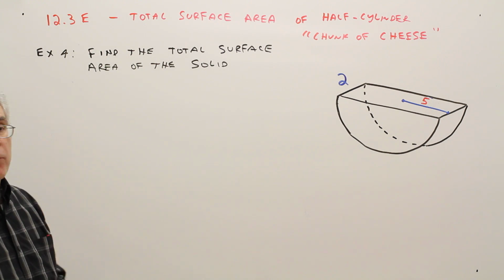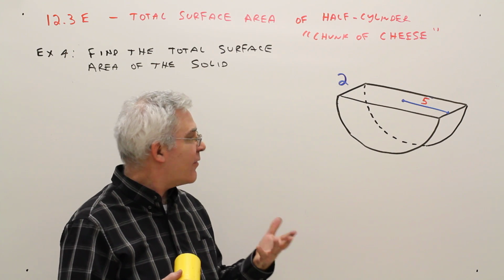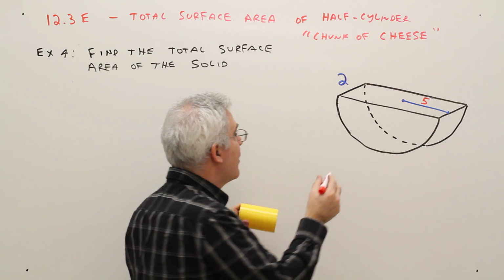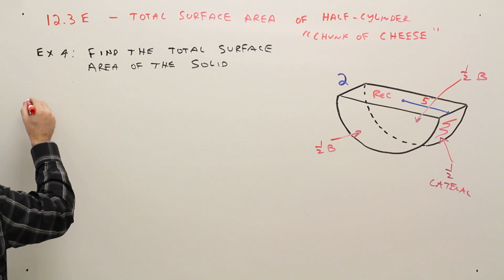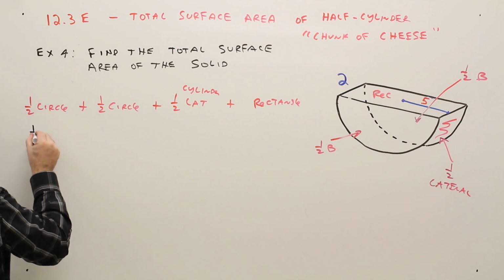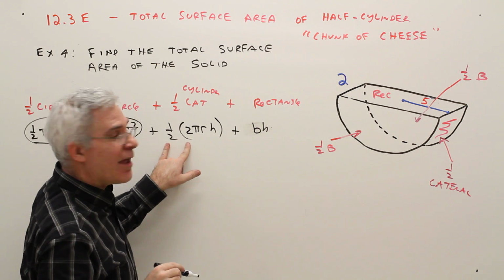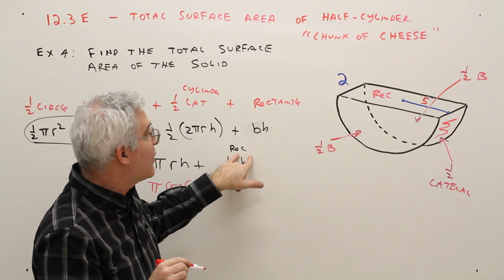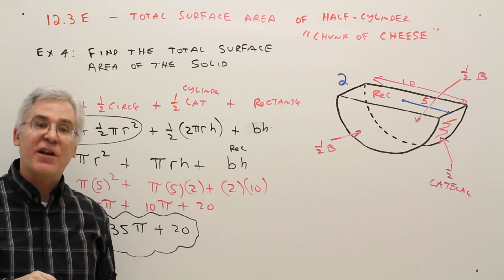12-3E Surface Area of Half Cylinder (Chunk of Cheese)